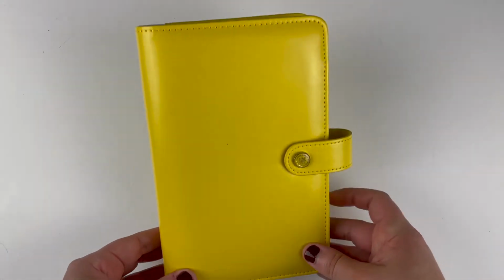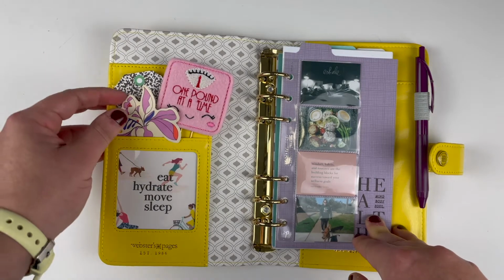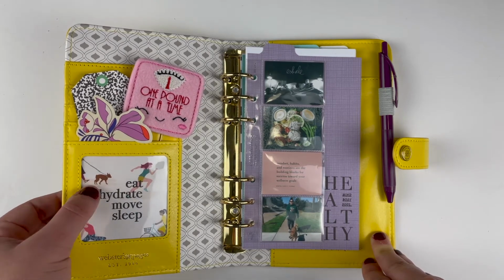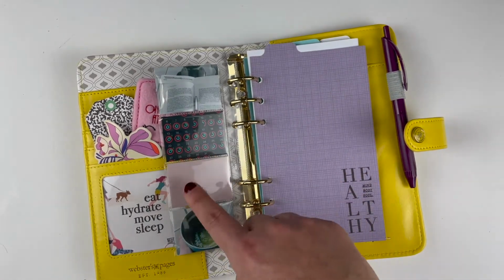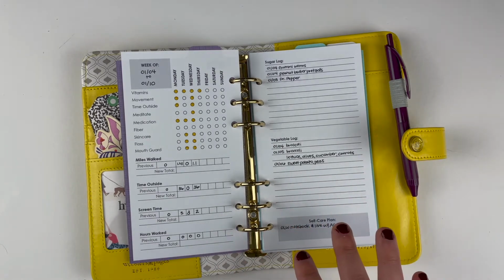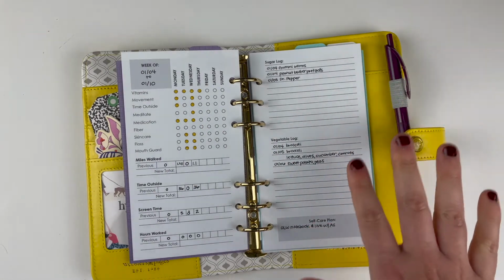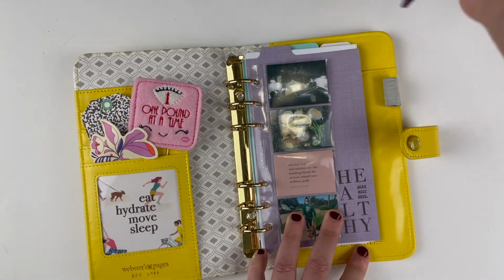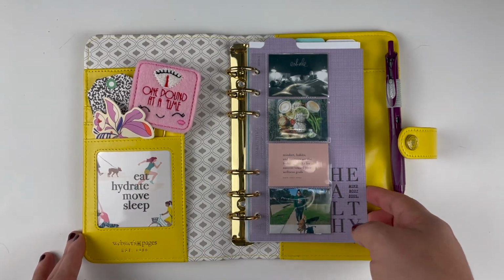Health Planner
In addition to my everyday agenda planner, I'm also using a planner to track my health and keep me on track to find a good daily rhythm that includes all of those little self-care/health things that make life better. The planner is a Personal size from Webster's Pages.